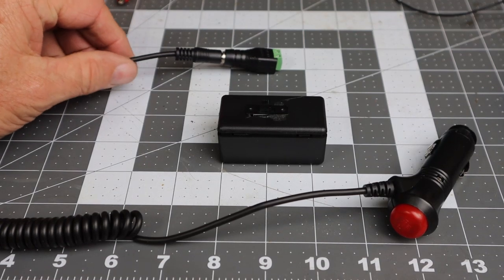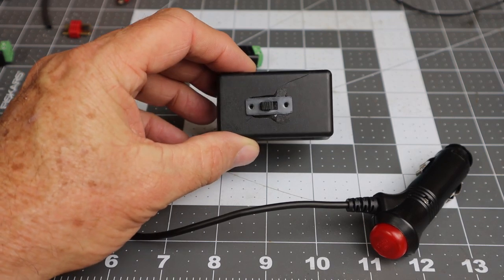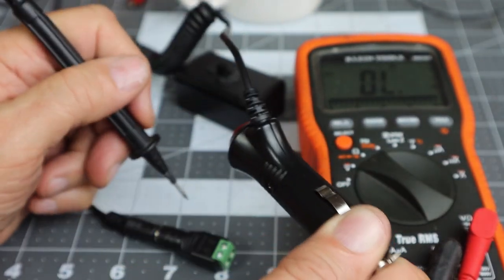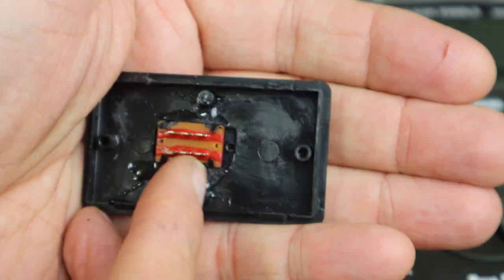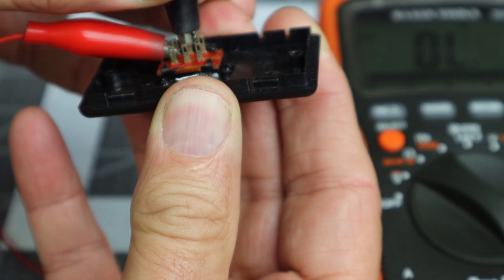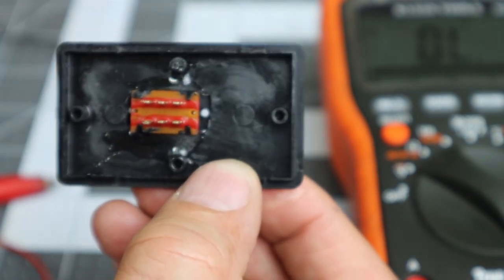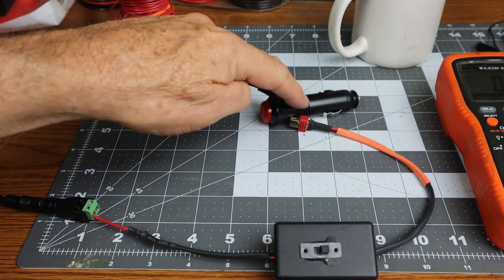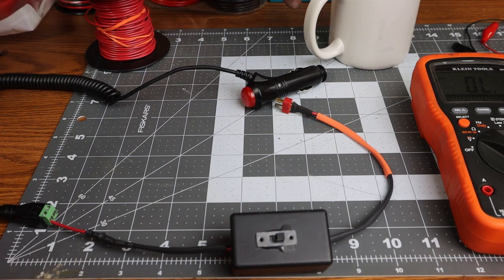Install a DC to DC Battery Charger for RV/Camper Part 2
In this series we show you how to install a DC to DC battery charger for an RV/Camper.

Please make a small donation to help me keep on making videos

Renogy 12V 20A DC to DC On-Board Battery Charger

8 Gauge 20 feet wire, Black and Red

12 gauge wire 50 feet, red and black

30 amp fuse

20 amp fuse, 12 gauge wire

8 gauge terminal ring connectors

Quick disconnect 8 gauge connectors

0 - 8 gauge wire crimper and cutter

30 ah Lithium Ion Phosphate Deep Cycle Battery